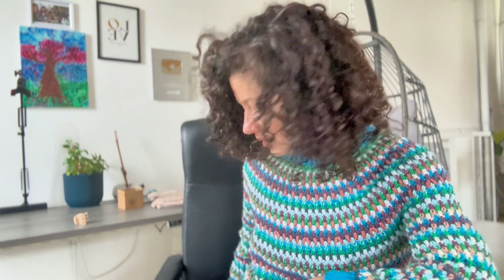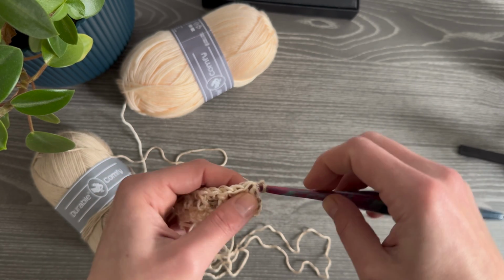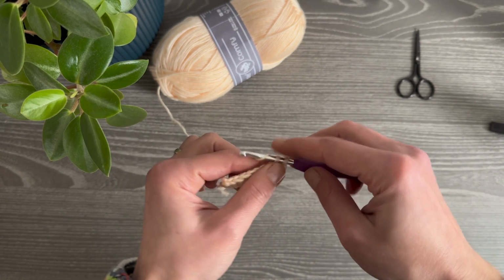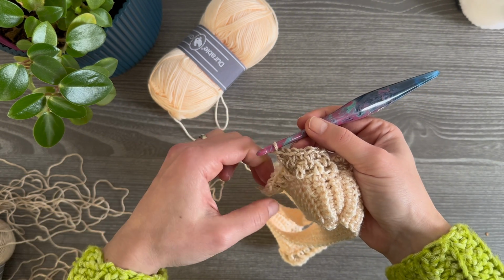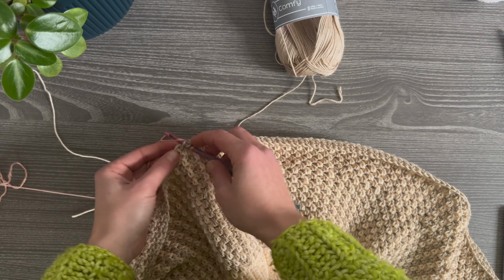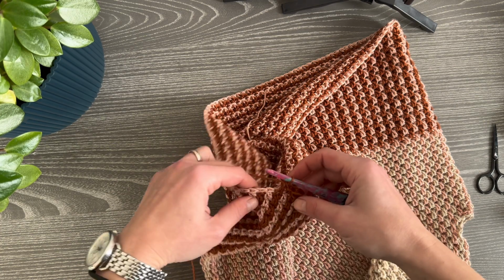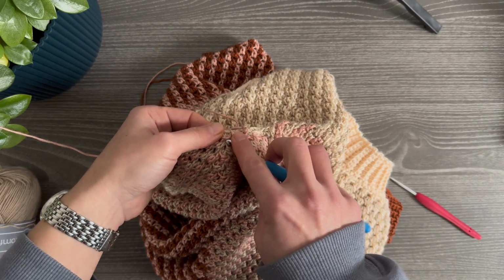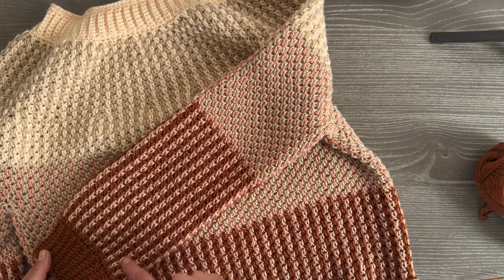Learn How to Crochet a Mosaic Crochet Sweater Like a Pro - Perfect for Some leftover Yarn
Join me in this detailed video tutorial as I guide you through creating your own medley Sweater using the Mosaic Crochet Technique. Learn how to craft a unique and stylish sweater to achieve stunning colorwork and seamless top-down construction.

MATERIALS

• Yarn: Size 2, Sport weight yarn
• Crochet Hook:
o 4mm crochet hook for the bottom, neckline, and cuff Ribbing
o 5 mm crochet hook for the rest of the sweater
• yarn needle for weaving in ends
• stitch markers optional
• Scissors

NOTES ABOUT DESIGN

The Medley Sweater is a top-down sweater with a round yoke.

The entire sweater is worked in the innovative overlay mosaic crochet technique. The design is exclusively worked from the front side, using two contrasting colors at a time, A and B, and each row alternates between the two. This method is ideal for round designs as it obviates the need for yarn breaks. Switching between colors is accomplished simply by dropping the current color and picking the other one.

After finishing the yoke, the piece is split into sleeves and body. The three parts are worked individually until the desired length.

MEASUREMENTS AND SIZES

The Medley Sweater Pattern is available in 9 sizes, from XS to 5X Large. The model is 168 cm tall, has an 86 cm Bust circumference, and wears an Extra Small.
The numbers are written below as follows: XS (S, M, L) (XL, 2XL, 3XL, 4XL, 5XL); US sizes 0/2 (4/6, 8/10, 12/14) (14/16W, 18/20W, 22/24W, 26/28W, 30/32W)
All the measurements use as reference Standard Body Measurements by ASTM International.

Final Measurements of the Medley Sweater
Neckline circ a: 55 cm (55, 55, 55, 55) (55, 55, 65, 65)
Armhole depth b: 18cm (19, 20, 21, 22) (22, 24, 25, 27)
Bust Circ. c: 93 cm (99, 107, 112, 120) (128, 141, 149, 165)
Sleeve Circ. d: 28 cm (28, 31, 32, 40) (43, 44, 47, 47)
Sleeve length. e: 32cm (33, 33, 36, 36) (38, 38, 39, 39)
Length f:51cm (53, 53, 55, 57) (57, 59, 60, 63)

YARN

For the MedleySweater, I used Durale Comfy by Durable Yarn, which is 100% microfiber acrylic. The colors I used were 2172 (Cream), 2212 (Linen), 2192 (Pale Pink), and 2210 (Caramel). Each skein of yarn weighs 100 grams and has approximately 266 meters of yarn.
Here’s an approximate breakdown of the yarn required for each size:

2172 (Cream) : 240 (260, 280, 310, 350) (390, 420, 460, 500) meters
2212 (Linen): 410 (430,470, 510, 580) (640, 710, 760, 820) meters
2192 (Pale Pink): 460 (490, 530, 580, 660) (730, 800, 860, 930) meters
2210 (Caramel): 540 (570, 620, 680, 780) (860, 940, 1010, 1100) meters

Please note that the yardage requirements may vary depending on your chosen length and color pattern.

TENSION

Using 4mm crochet hook in the Ribbing Stitch Pattern (scblo)
10sts = 5cm
20 rows = 10cm
Using a 5 mm crochet hook in mosaic st pattern (counting only the surface sts)
15sts = 10cm
9 rounds = 10cm
Using a 5mm crochet hook in dc, worked flat:
15sts = 10 cm
8.5 rows = 10cm

NEW!!! you can now purchase the PDF Written Pattern and the KIT